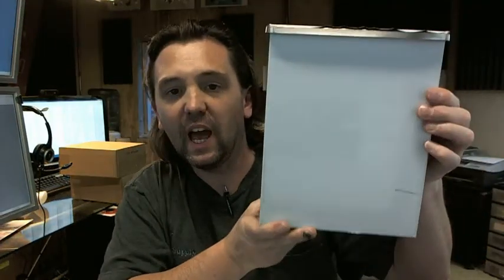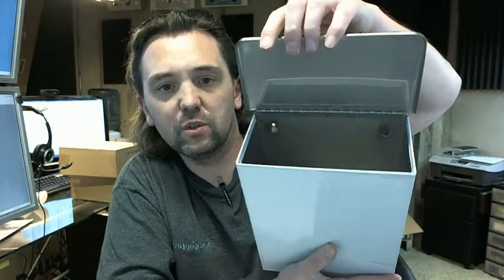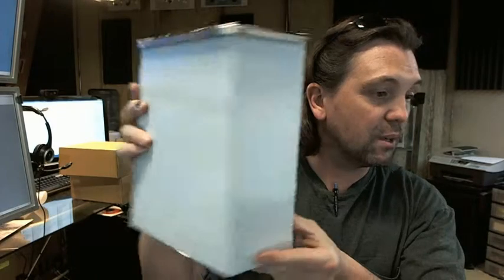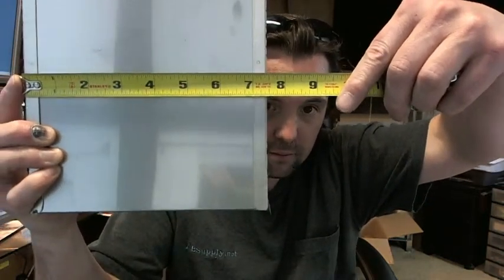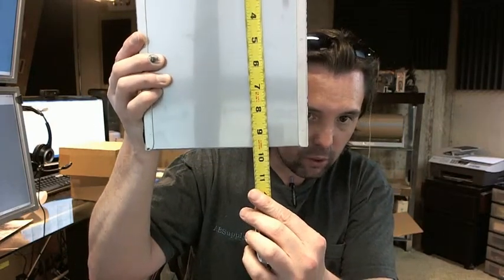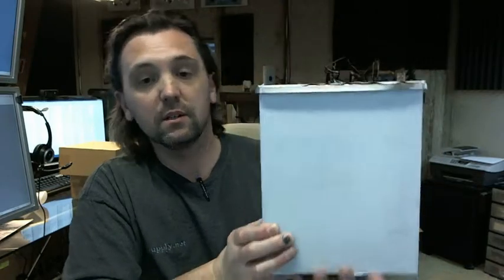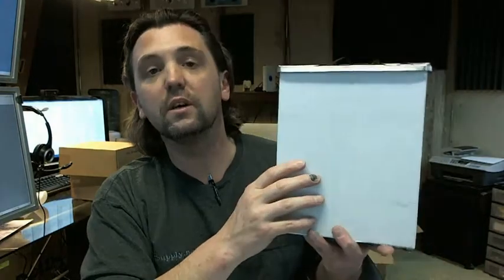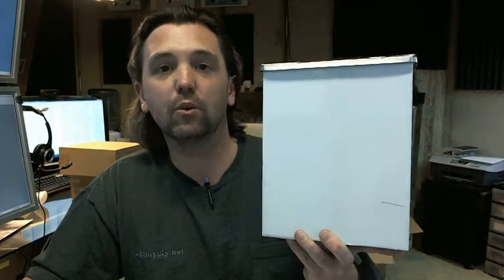ASI 0852 Sanitary Napkin Disposal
This video is to bring you a closer look at the ASI 0852 Sanitary Napkin Disposal.
This is stainless steel satin finish surface mounted unit.
Hinged lid.
It has two key hole slots for screws, screws are NOT included with this.
The white film you see is just a protective peel away cover.
There is a link below this video to the cut sheet.
This unit is not very large dimensionally.
7-1/2" wide.
Projection is 4".
Height is 9-11/16".
You'll probably want to use disposable bags for the inside of this.
ASI is a very nice quality manufacturer of all things bathroom related (division 10).
A unit like this will be used in a women's restroom.
The 0852 is the most common sanitary napkin disposal by ASI and from what I have sold.